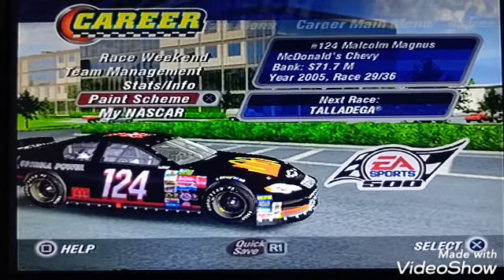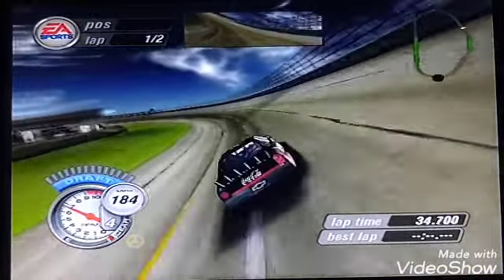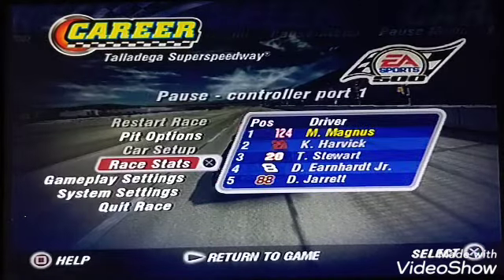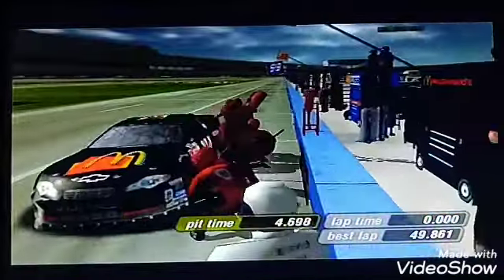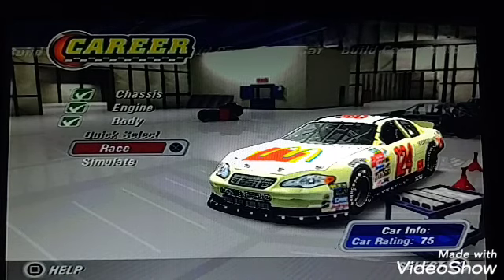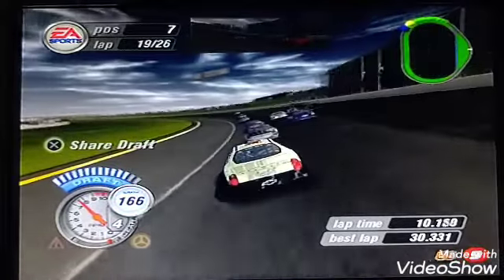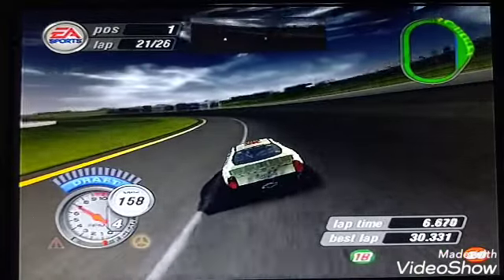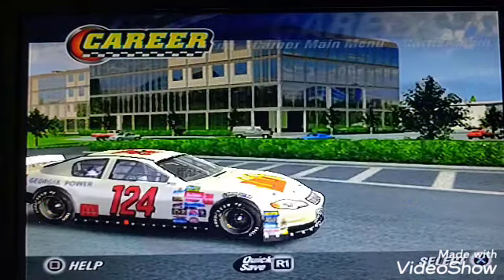(The Dega Fest) NT2004 Career Part 84